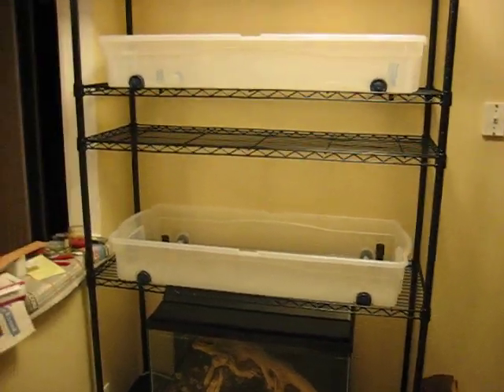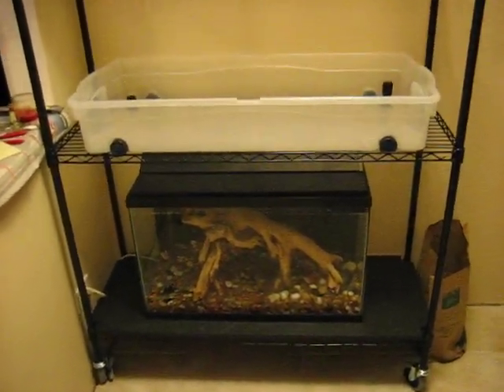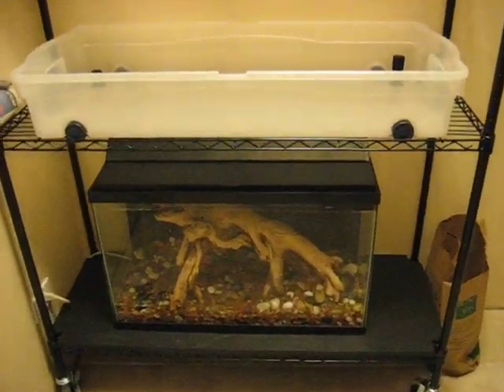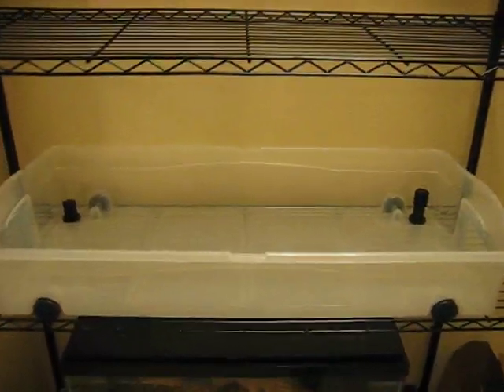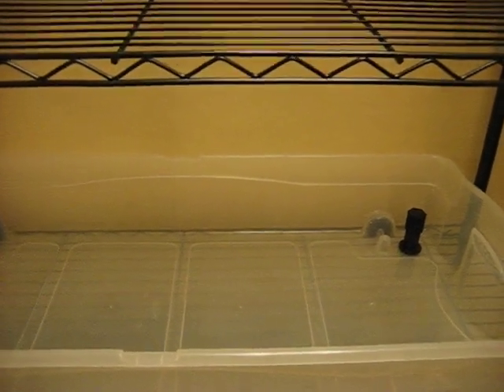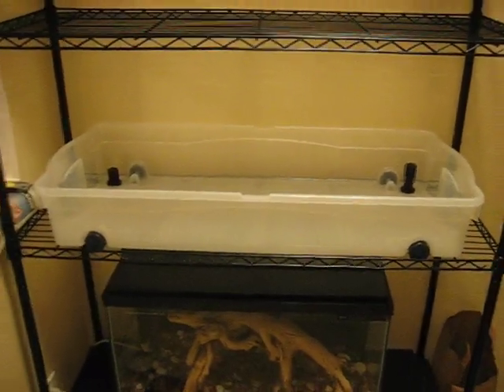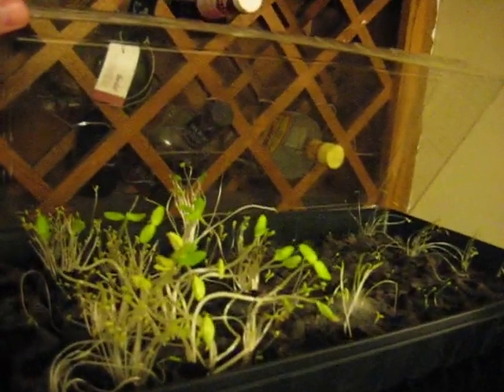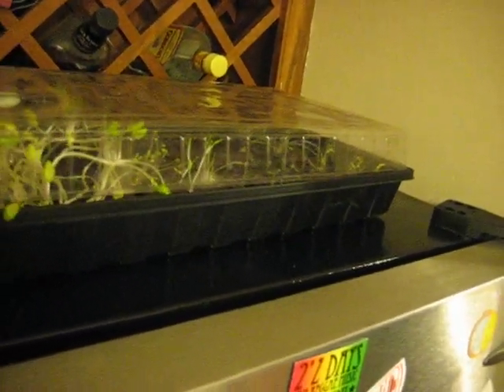Indoor Aquaponics 30gal. (Video 1)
Video #1 of my aquaponics system.

$79 shelves from Lowes
$8x2 plastic bins from Lowes
$70 fittings, hose, pump, and expanded clay form Big Grow Hyroponics